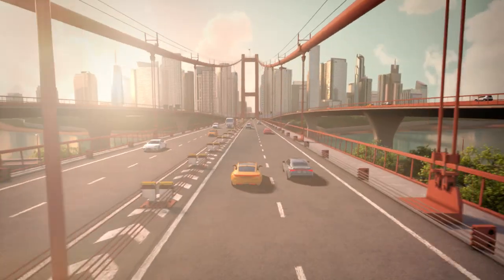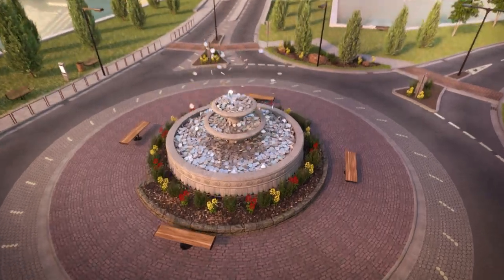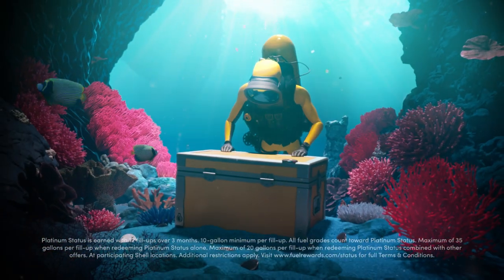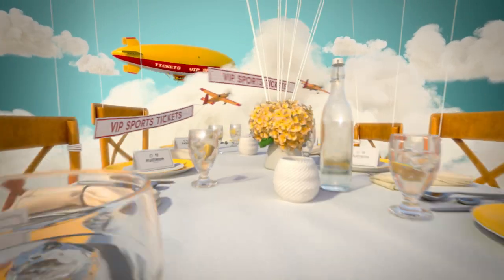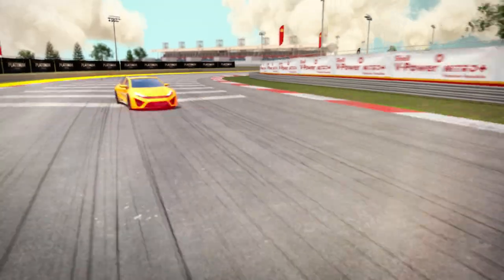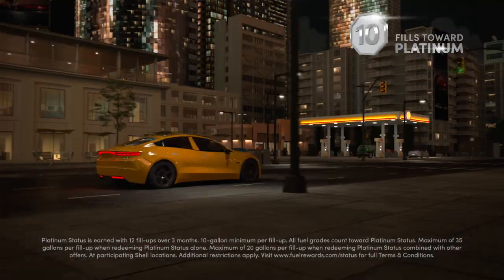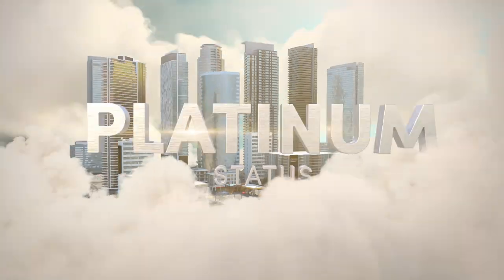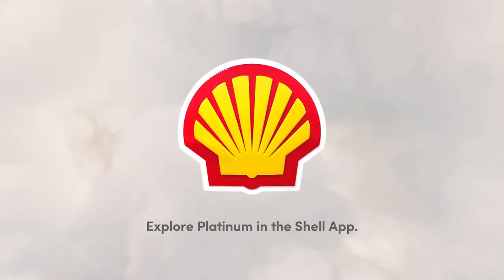Shell Platinum Status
You ever have a dream that was really weird, but also kinda cool? That's the vibe we wanted to bring to this great collaboration between Gasket, Red Bear Films, and Wunderman Thompson. Their partner, Shell, was searching for an effective way to introduce their new Platinum Status for Fuel Rewards members, emphasizing the dream-like benefits it would provide. Our close collaboration resulted in an engaging and exhilarating experience that struck the perfect balance.

Check the link below to see more elements from the project as well as some behind-the-scenes goodies